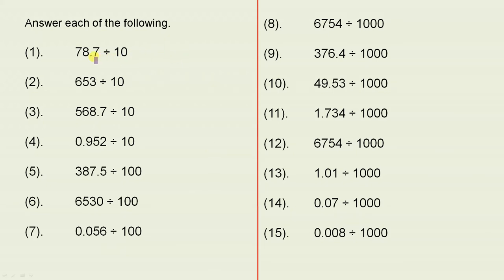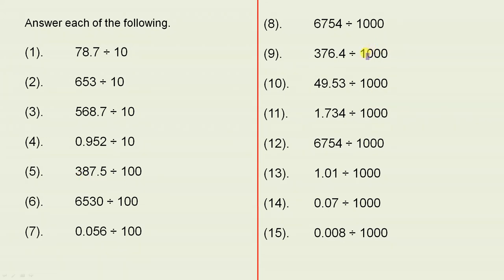Divide Decimals by Powers of 10 Worksheets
This video presents worksheets on dividing decimals by powers of 10